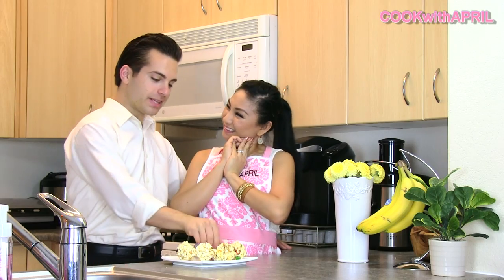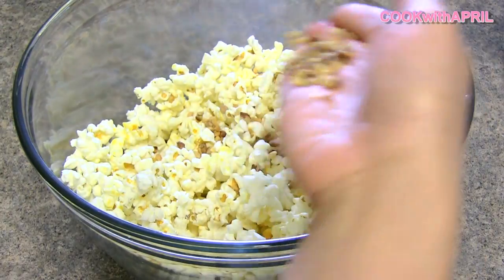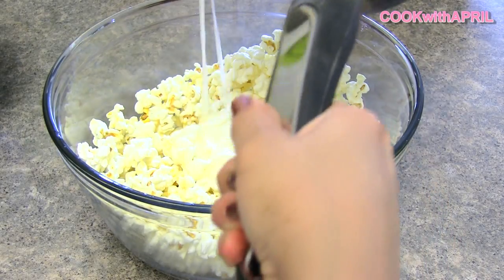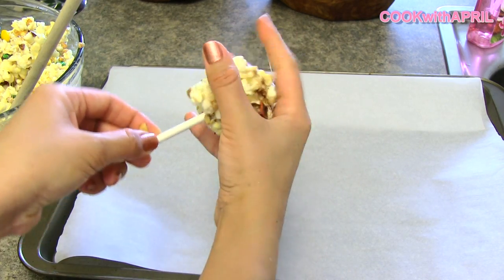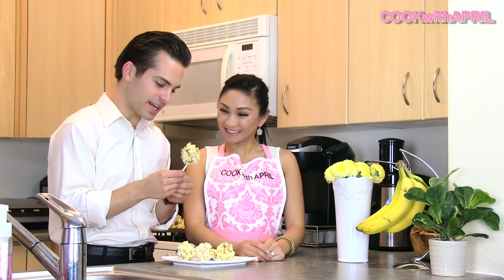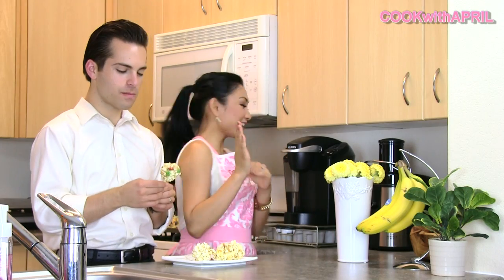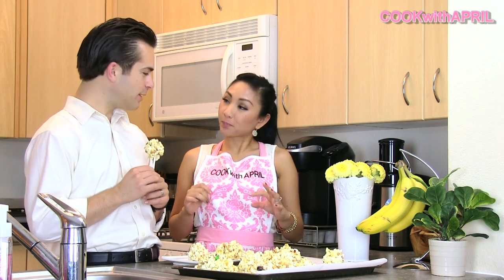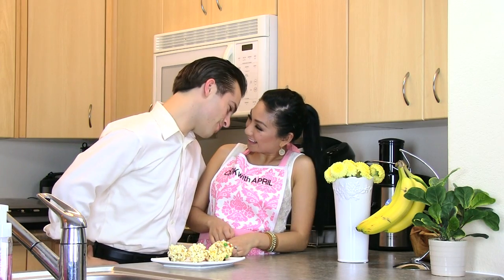How to Make Popcorn Marshmallow Ball Treats Lollipops, Marshmallow Balls - CookwithApril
✿ Please "like" and watch in 1080HD! Stay til the end for bloopers! :D
Note: I'm on vacation will read your comments and reply when I return. :D
Popcorn Marshmallow Ball Treats!

✿ INGREDIENTS:
1 bag microwavable popcorn
1 bag M&Ms
16oz. bag marshmallow
1/2 cup unsalter butter
1/4 cup heath toffee
1/4 cup peanuts

✿Cameras & equipment used to film:
Nikon D5100